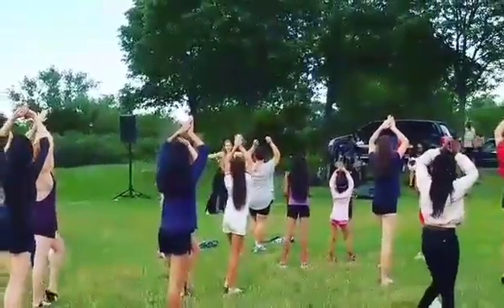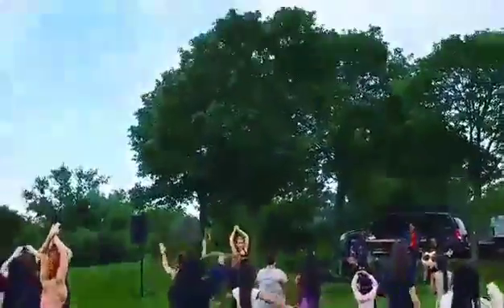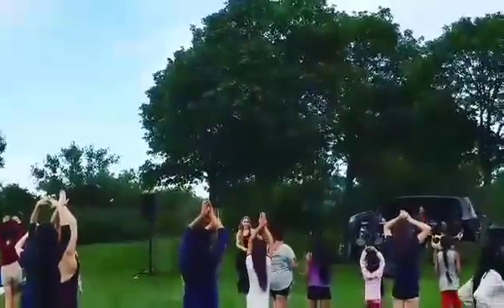Fear No Dance Bellydance Workshop at Dusk Dances with Eshe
Fun in Bayfront Park as part of HCA Dance Theatre's Dusk Dances with Eshe